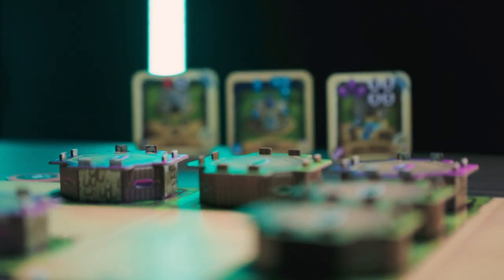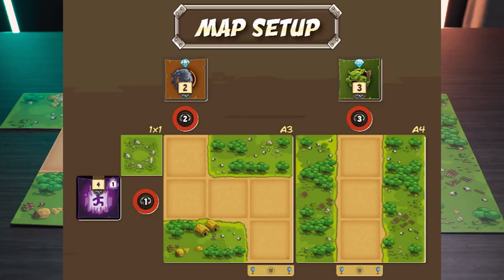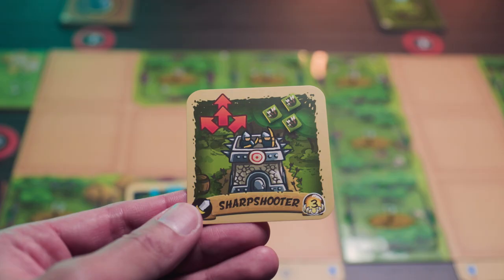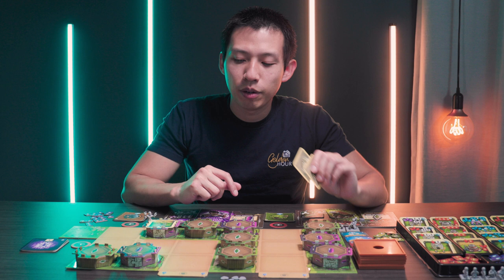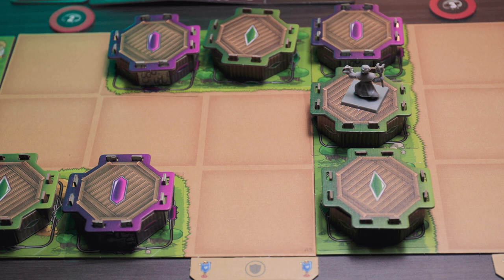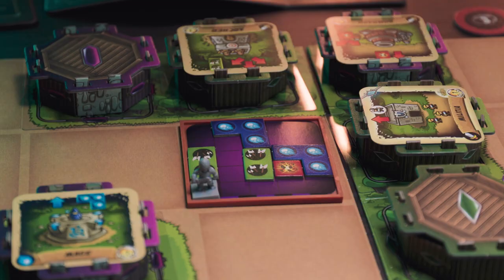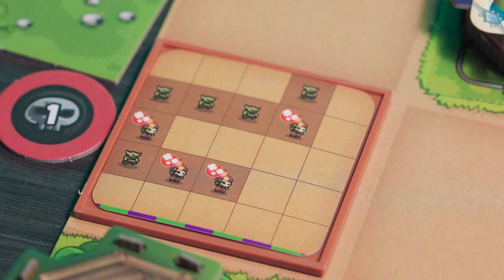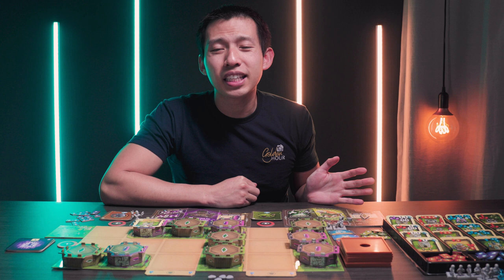SIMPLIFIED Kingdom Rush Tutorial!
In this video, I'm teaching you how to play Kingdom Rush! Learn how to play this board game in a simplified, easy-to-learn breakdown going over basic setup, what you're doing on your turn, and overarching goals of the game.

Time Stamps:
00:00:00 Intro
00:01:13 Setup
00:04:11 Goal of Kingdom Rush
00:04:45 How to Play
00:05:00 Phase 2- Player Tower & Hero Cards
00:05:34 Symbols to Know
00:08:18 Phase 2 Recap
00:08:45 Portal Cards
00:09:58 Upgrading Towers
00:10:24 Play Your Hero Card
00:13:28 Phase 3- Destroy Horde Trays
00:14:06 Phase 4- Moving Horde Trays
00:15:53 Phase 5- Pick up Towers/Hero Cards
00:16:11 Phase 6- Spend Crystals
00:16:25 Victory Conditions
00:16:35 Phase 1: Spawn new Hordes
00:17:11 Full Recap of Turn Summary

Tim Chuon
11947 Valley View St.

📺Other videos I think you'll enjoy!